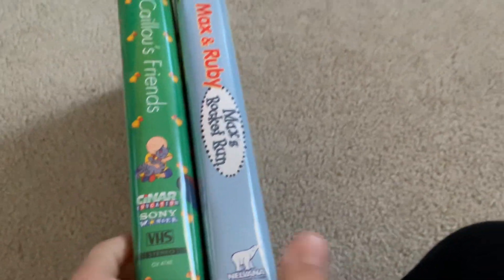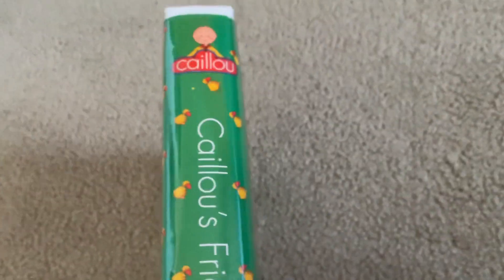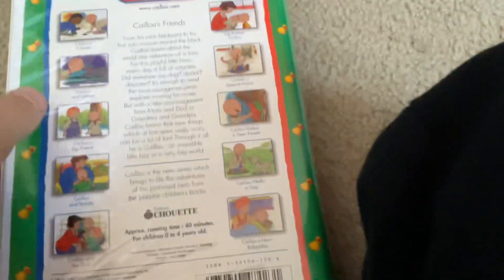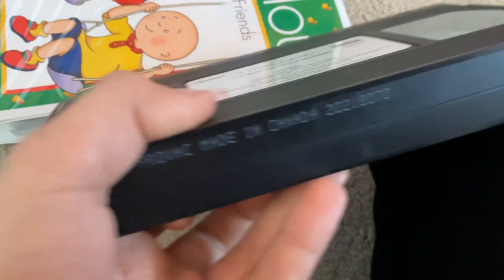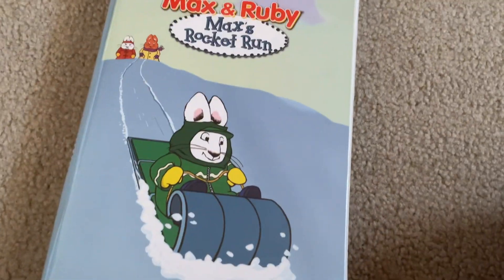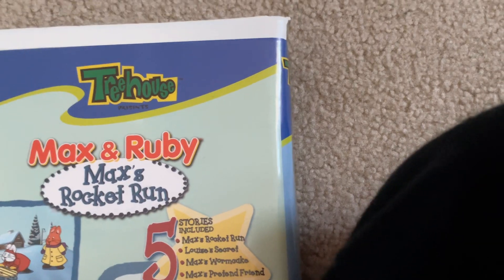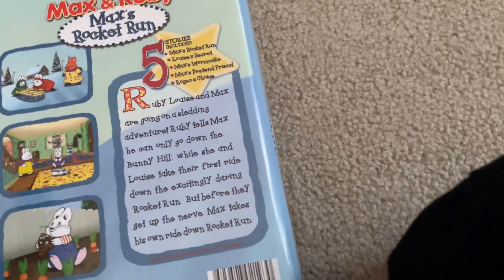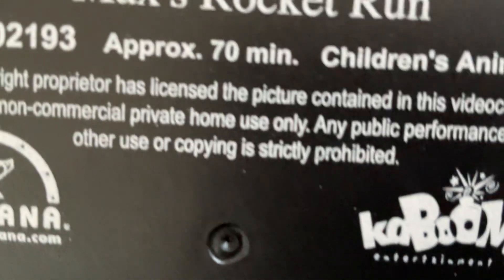Caillou and max and ruby vhs tapes